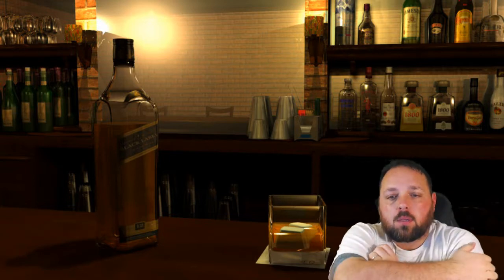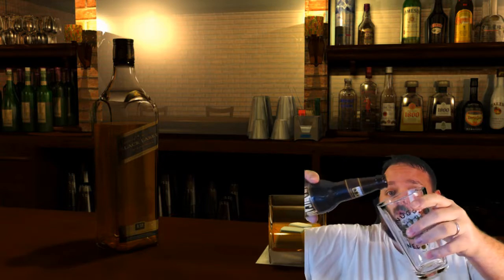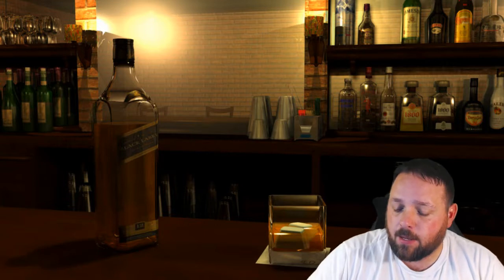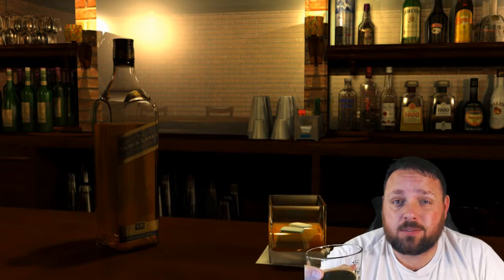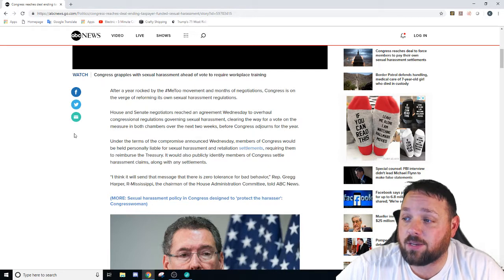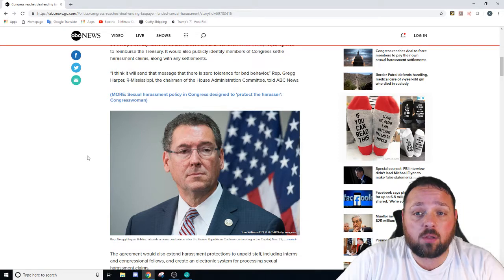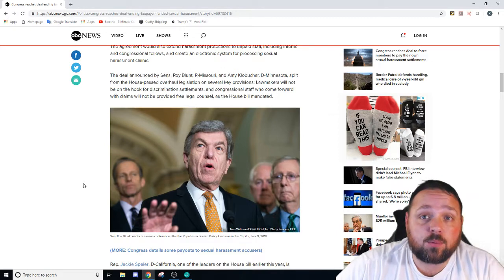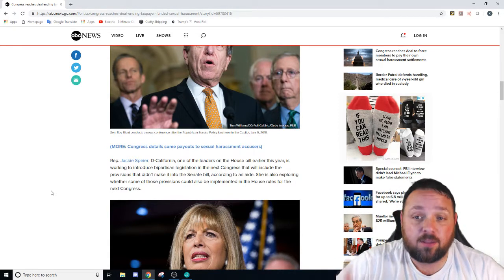Bell's Arabicadabra and Ken isn't happy!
In Ken's first vlog he reviews a coffee milk stout and rants about congress using your money to settle sexual harassment cases.